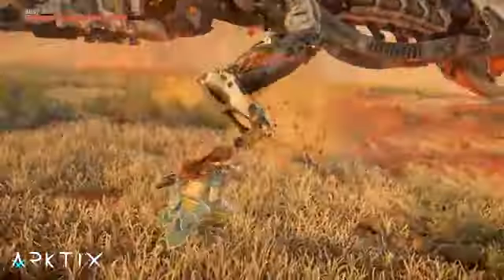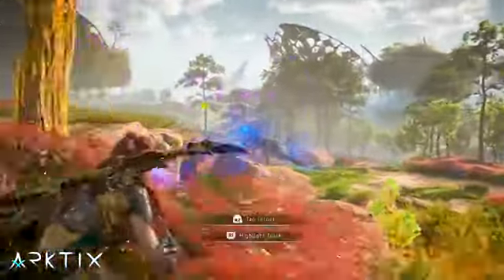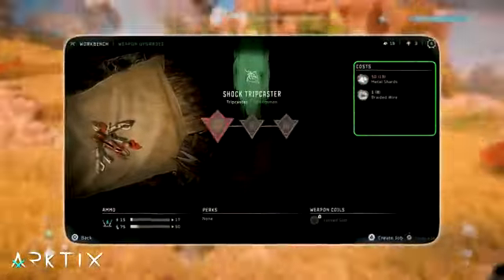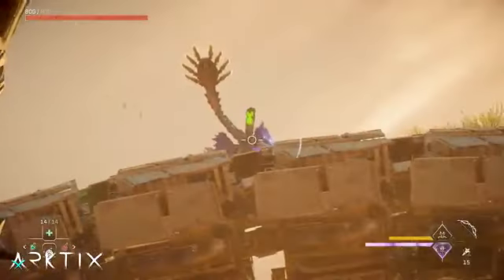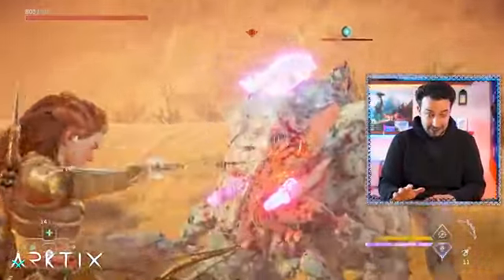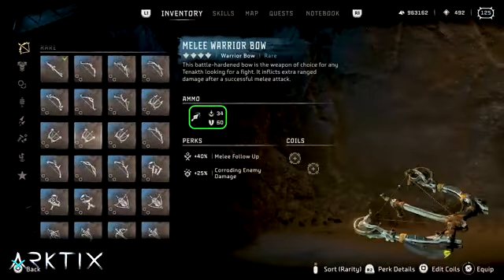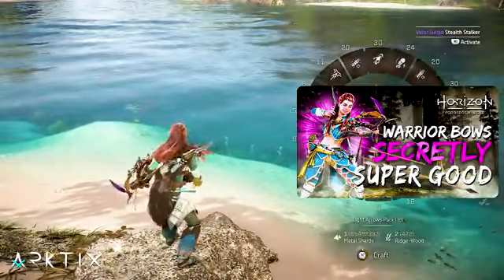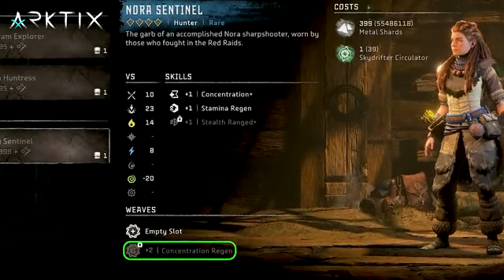The tips you need to know to cover horizon forbidden west! ✔️✔️✔️